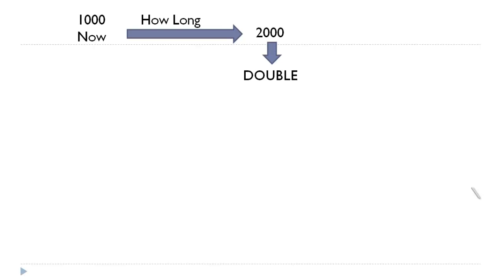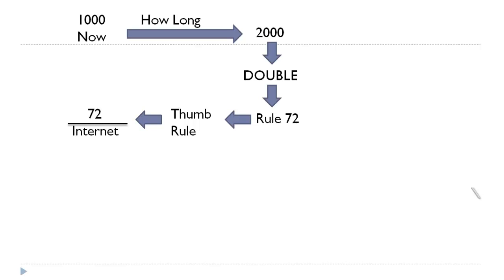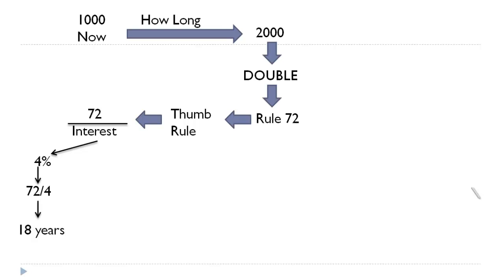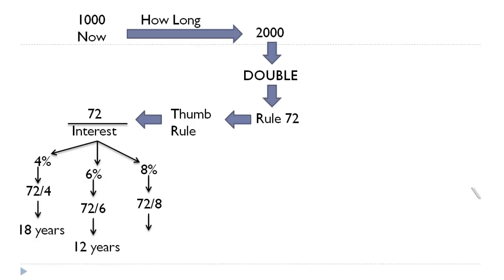What is Doubling Period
Join Our Online Courses @ 50% offer
Accounting is Easy